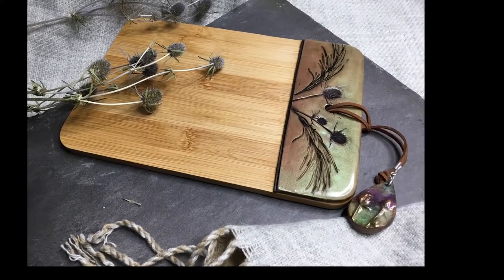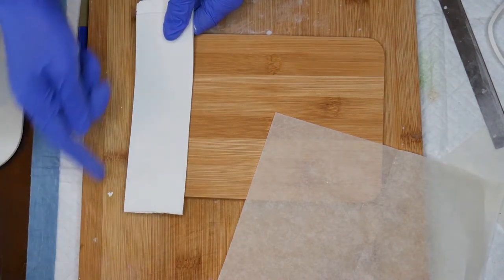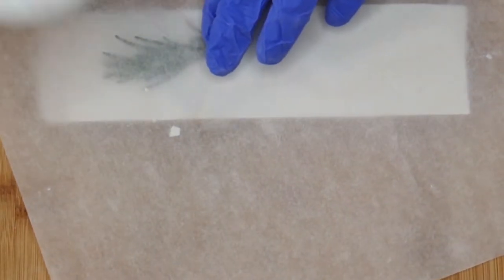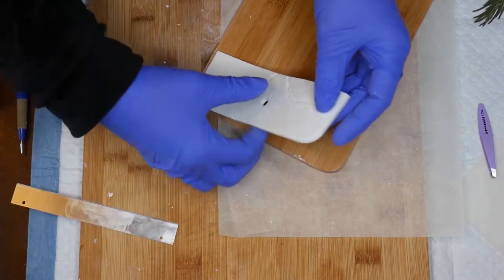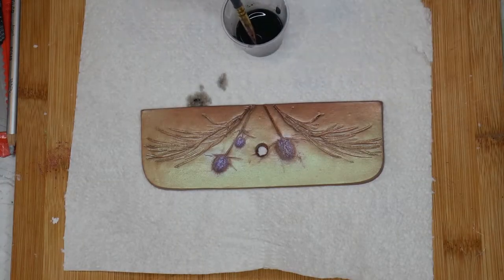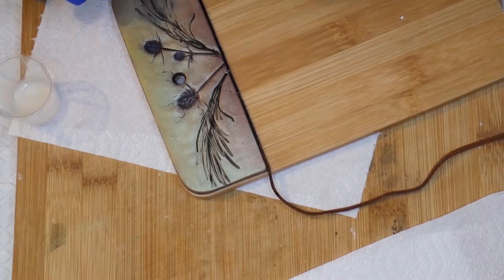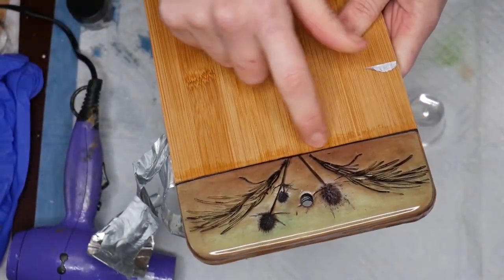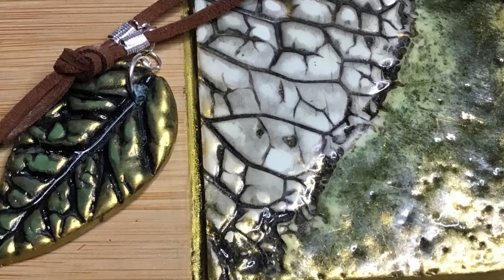Polymer Clay on Wood with Resin and Foliage! Serving Board Tutorial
In this video you will see how Polymer clay can be used in your resin projects. In the tutorial I use real flowers and foliage with polymer clay to make a beautiful serving board. Yes polymer clay can be used on wood!

Materials used (UK links)
Polymer clay (Sculpey)

Bamboo serving board

Aluminium tape

Tissue blade

Suede string

Fondant smoother

TotalCast epoxy resin (safe for incidental tall food contact)

PearlEx spring green pigment powder

PearlEx antique bronze pigment powder

Materials used (US links) where available

Polymer clay (Sculpey)

Bamboo serving board

Aluminium tape

Tissue blade

Suede string

Fondant smoother